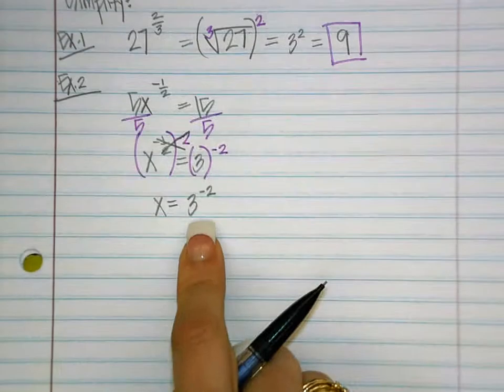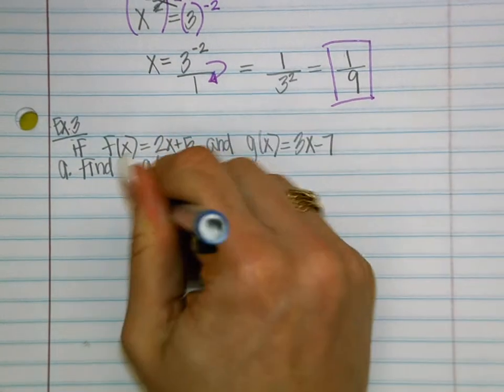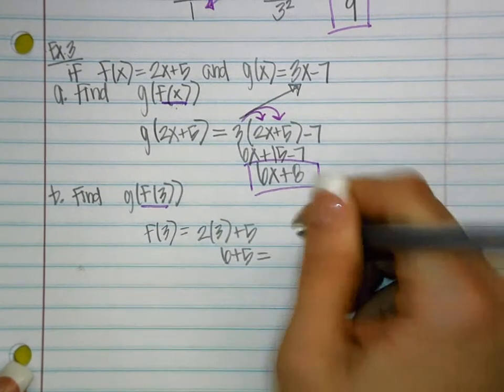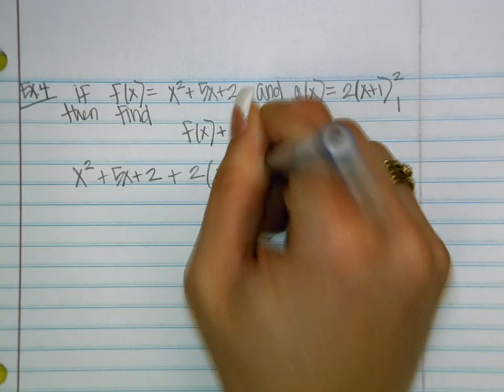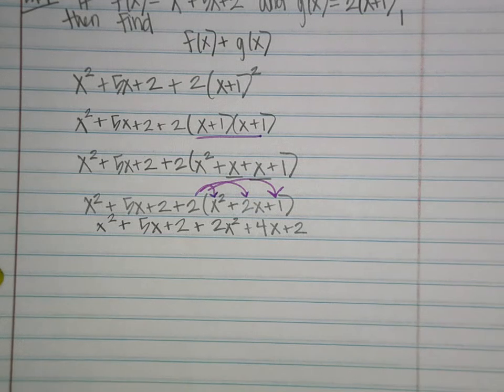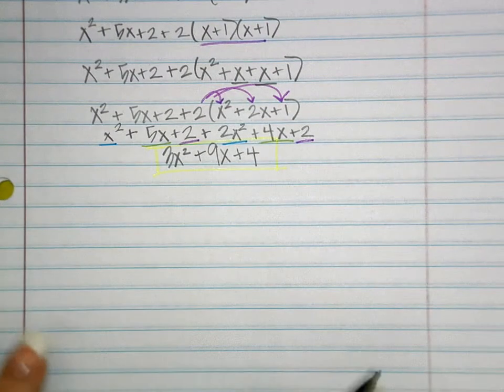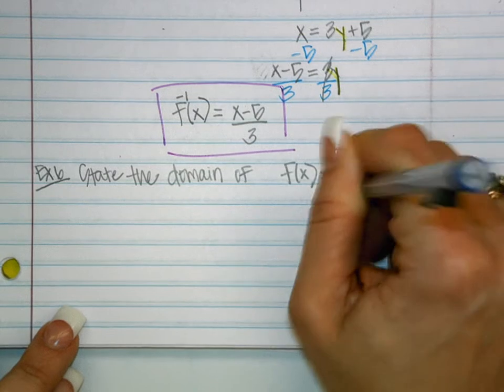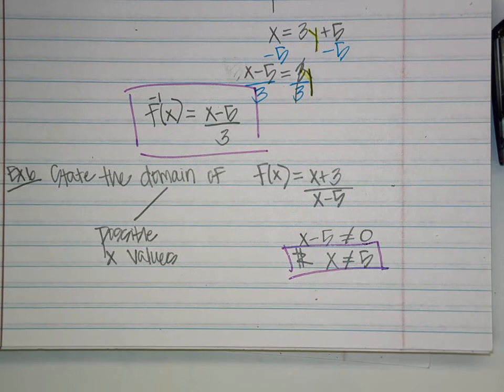Fall Finals Review Unit 6 001